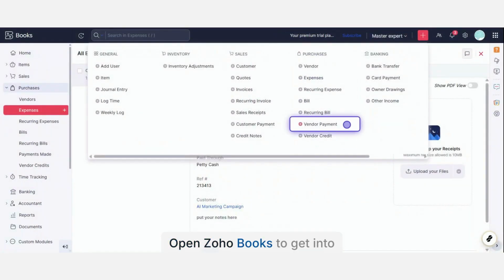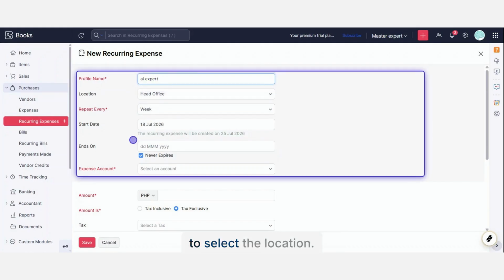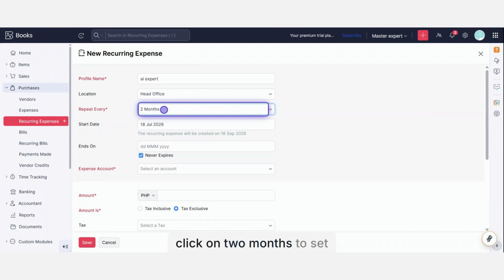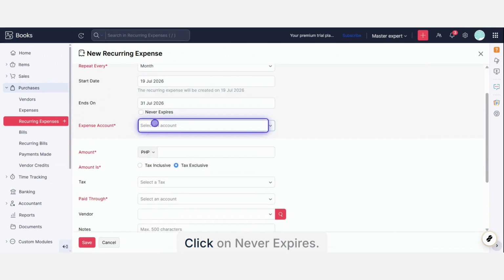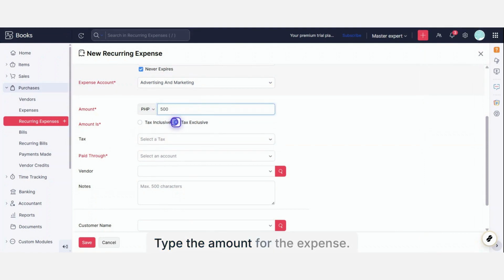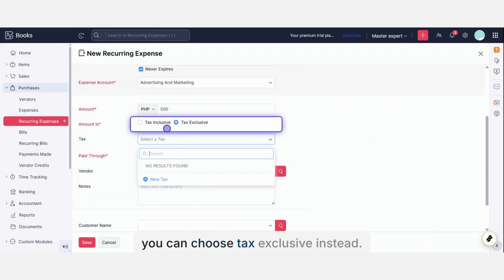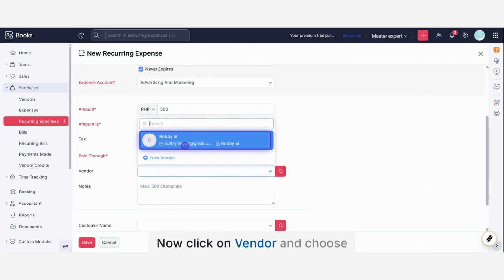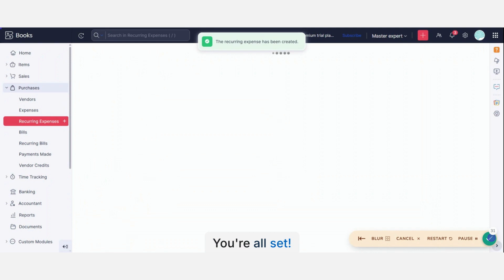How to Create a Recurring Bill in Zoho Books (Updated 2026)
In this video, we discuss how to create a recurring bill in Zoho Books. You'll learn the steps to set up a recurring bill, including selecting a vendor, choosing a schedule, and adding item details. Whether you're looking to automate your monthly bills or simply streamline your accounts payable process, this tutorial covers everything you need to know. We'll also show you how to customize payment terms and add notes, so you can tailor the recurring bill to your exact needs. By the end, you'll be able to create recurring bills with ease and save time on manual data entry.

00:00 Introduction
00:18 Navigate to Recurring Bills
00:32 Select Vendor and Profile
00:49 Set Repeat and Dates
01:16 Configure Payment Terms
01:29 Add Item Details
01:50 Save the Recurring Bill
02:03 Feedback and Closing